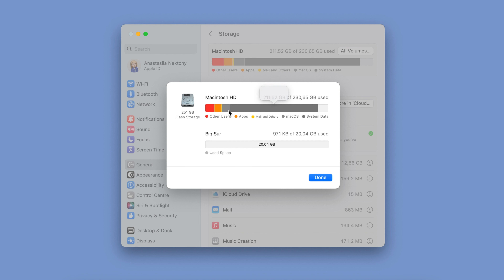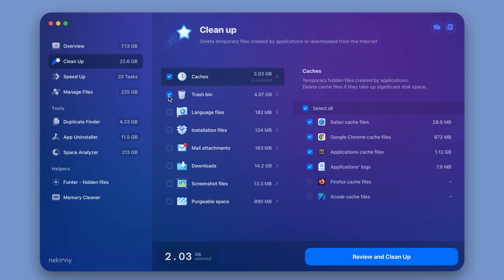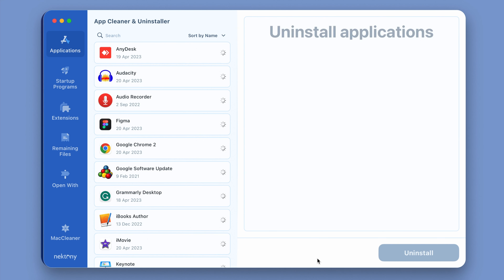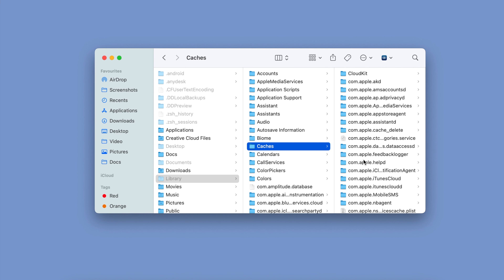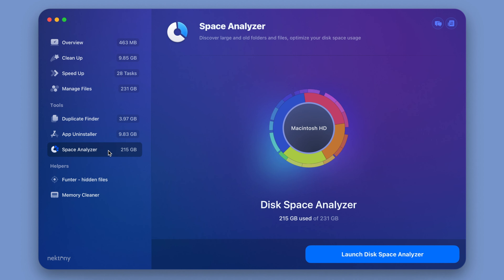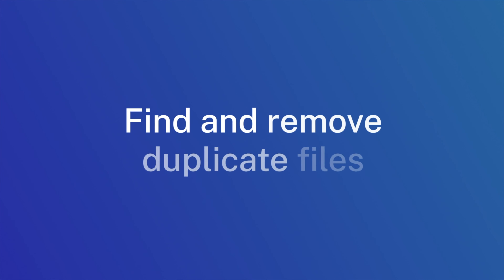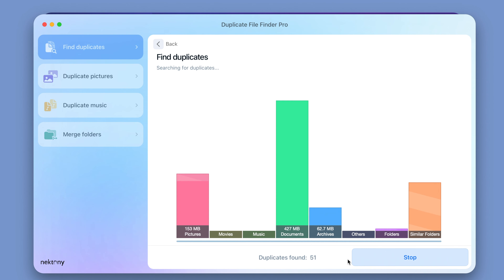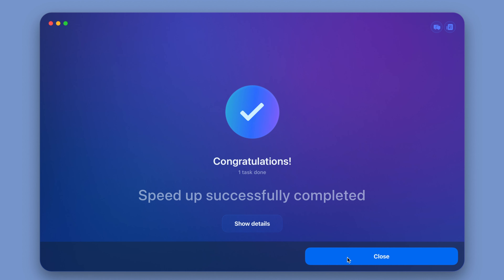Disk cleanup on Mac. Tips to prevent Startup Disk Full error.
In this video, we share tips on how to clean up your Mac storage. You will learn how to improve the performance and speed of your Mac and identify and remove unnecessary files, duplicate files, and temporary files that take up valuable disk space. Follow along with us and get your Mac running faster and smoother!

00:00 - Intro
00:10 - Delete All Junk Files
00:27 - Uninstall Unused Apps
00:50 - Remove Leftovers
01:17 - Remove Large and Unused Files
01:44 - Find and Remove Duplicate Files
02:09 - Clear RAM on Your Mac